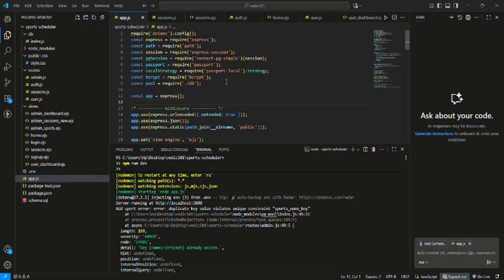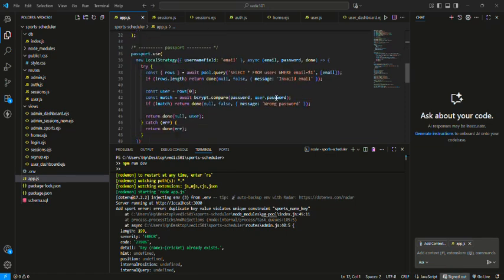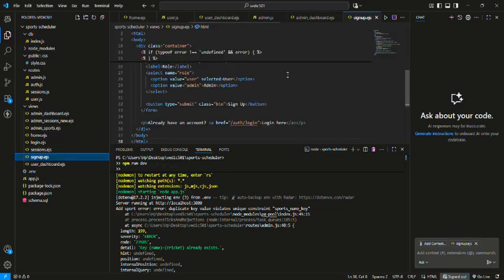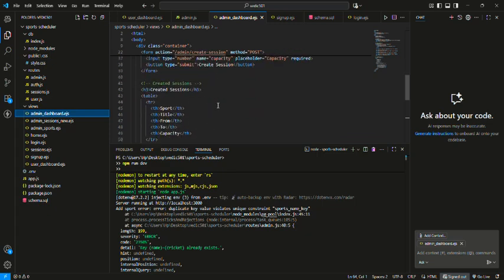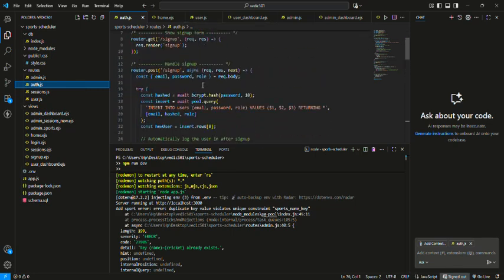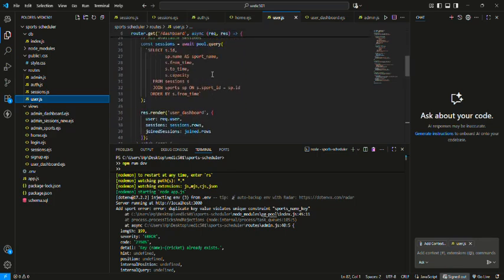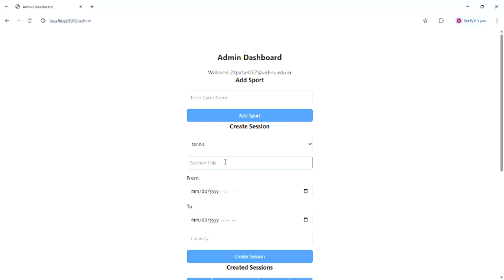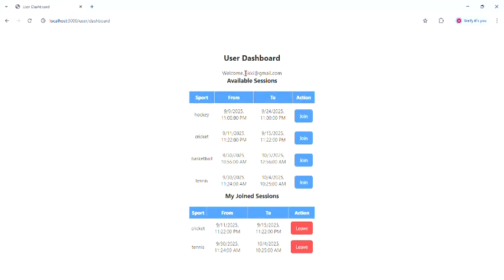Sports Scheduler using node.js,ejs, postgresql,express.js